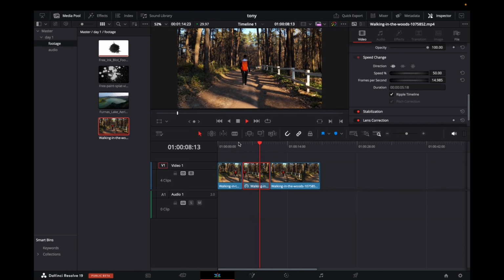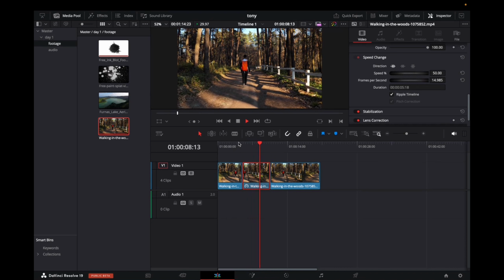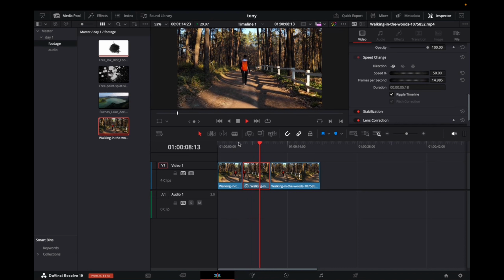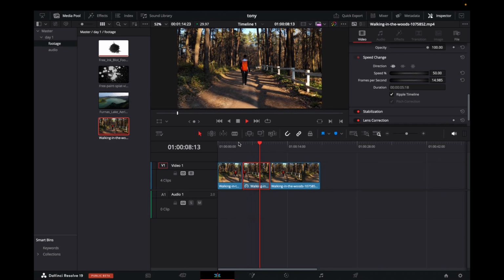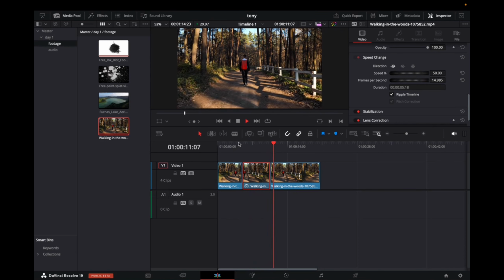DR19 How To Add Slomo (DaVinci Resolve Tutorial)